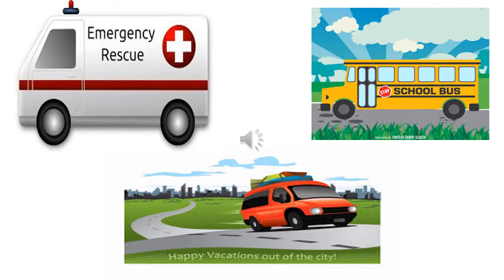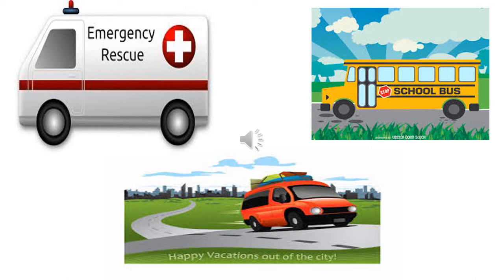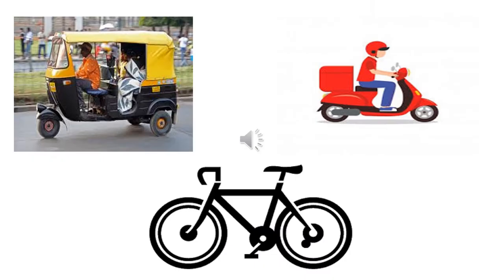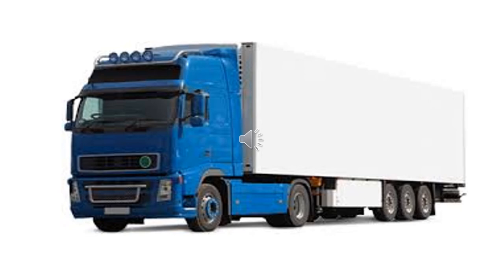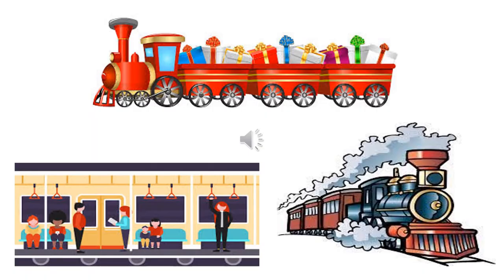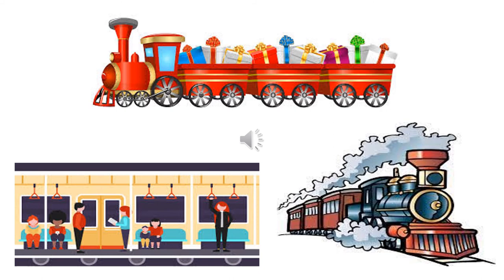The Orbis School - Environmental Science - Nursery - Transport Road and Rail